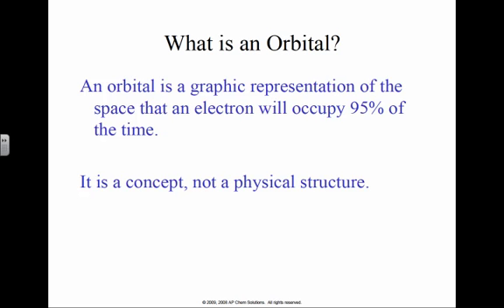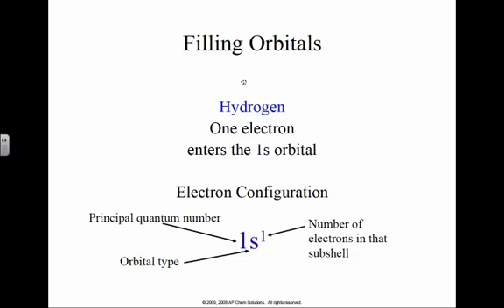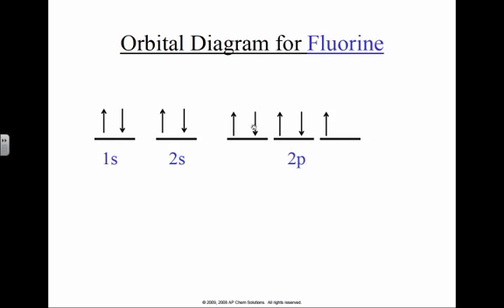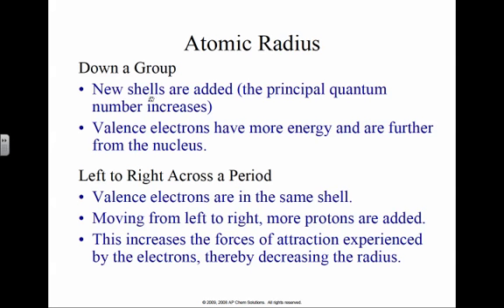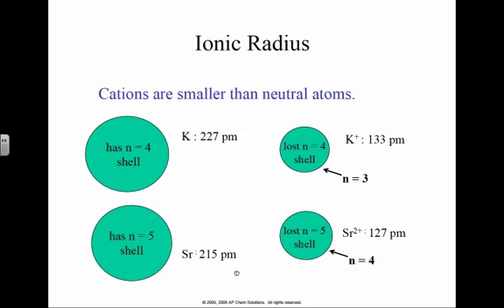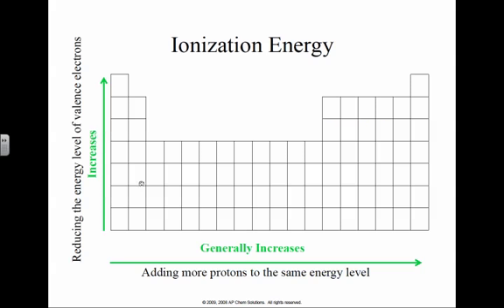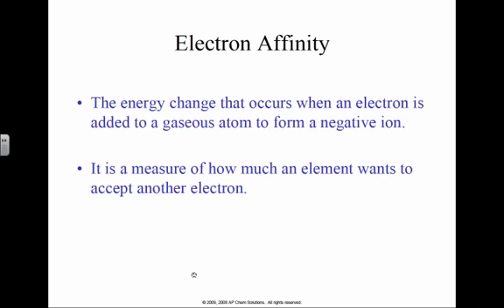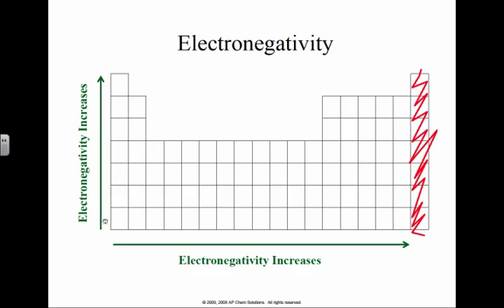Atomic Theory 3.mp4